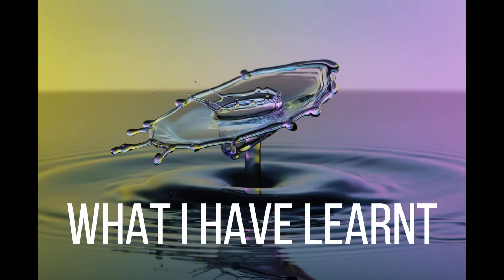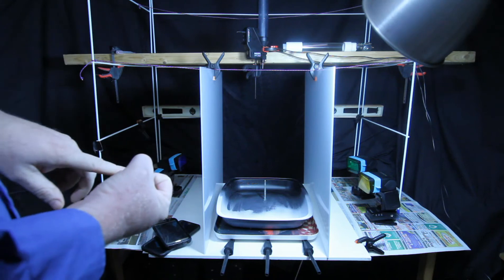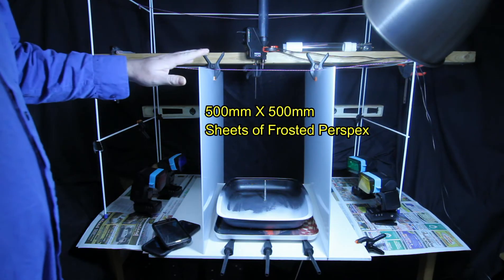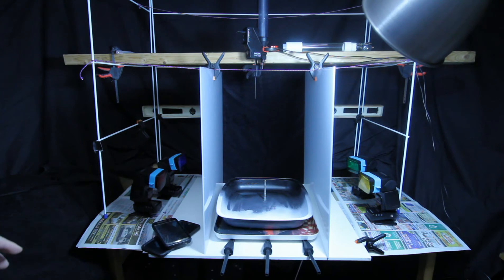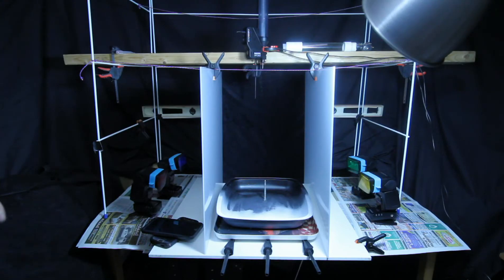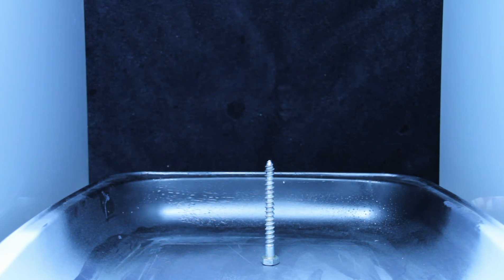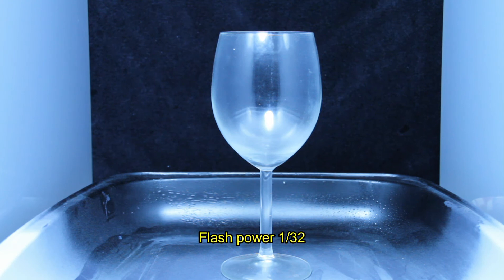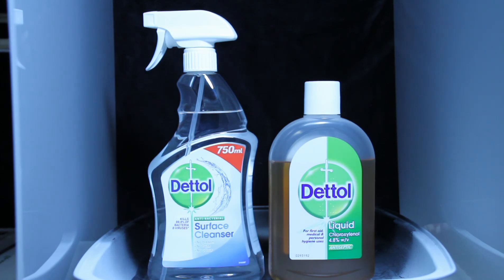Better Water Drop Collision Images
The thing i have learnt to get better water drop collision pictures
Using either the Pluto trigger or the Miops water drop systems, but the basics can be used for any drop system